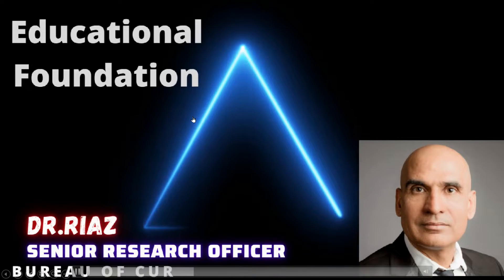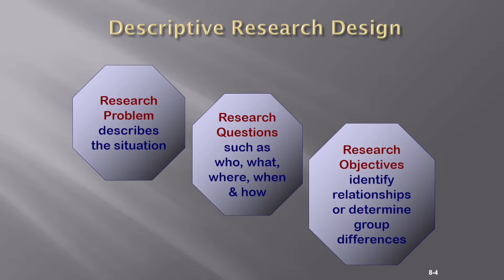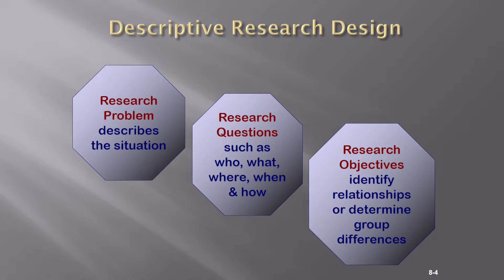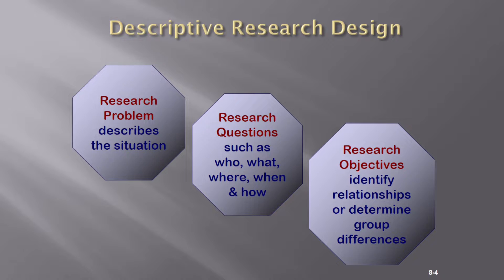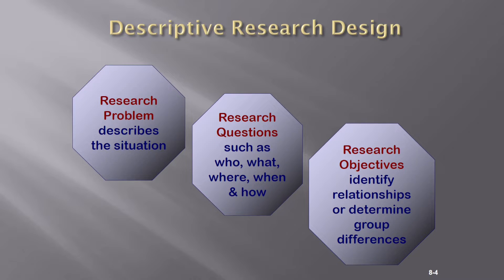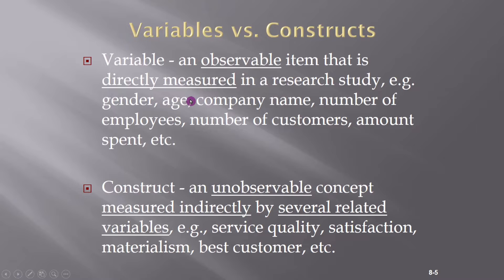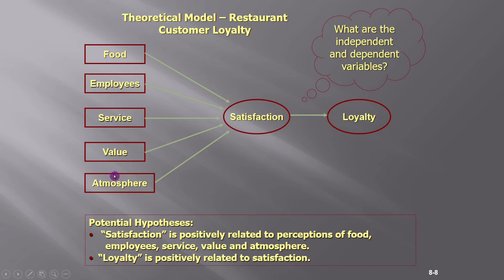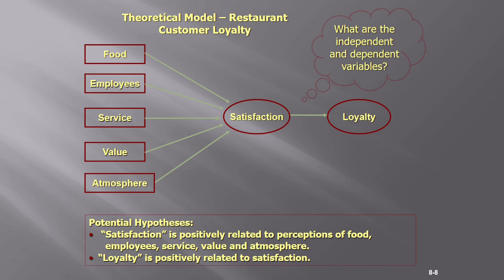A Step-by-Step Guide to Conducting Effective Descriptive Research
In this video, we will explore descriptive research in detail and provide real-life examples of how it can be used to unlock hidden insights and gain a competitive advantage in your business. Descriptive research is a powerful tool for uncovering consumer behavior and identifying trends that can inform strategic decisions. We will also discuss the advantages and limitations of descriptive research, and provide tips and tricks for conducting effective research studies. If you're looking to up your research game, this video is a must-watch.